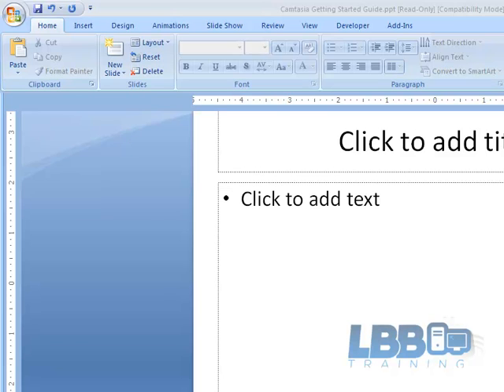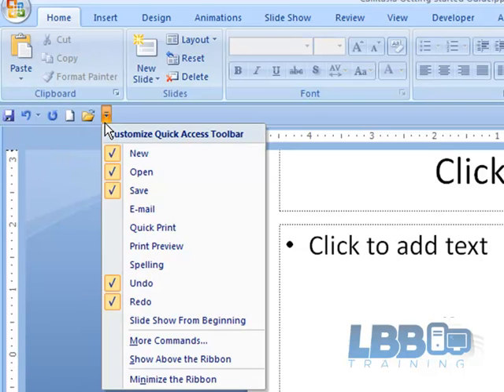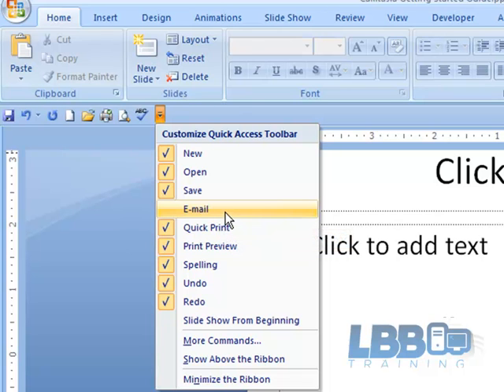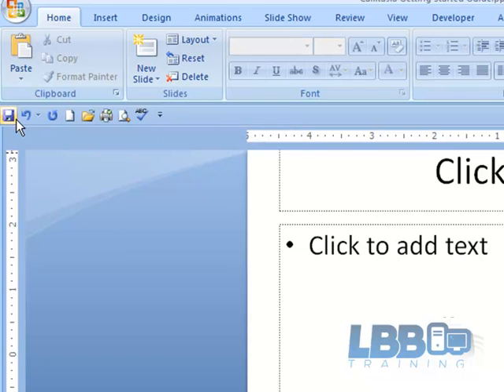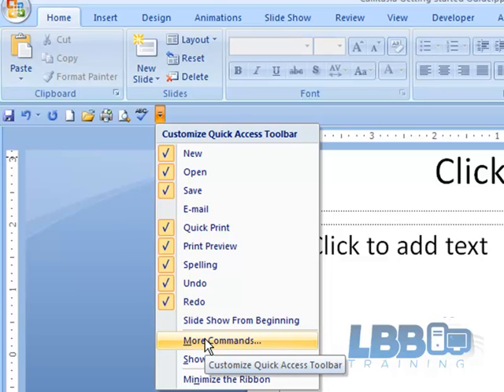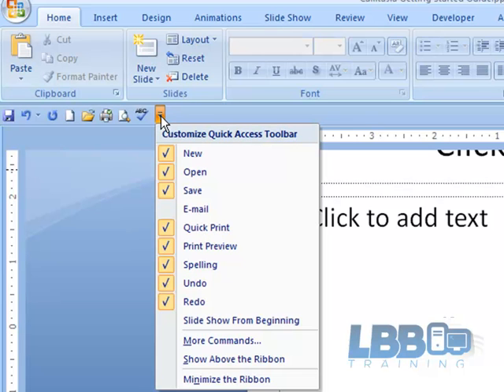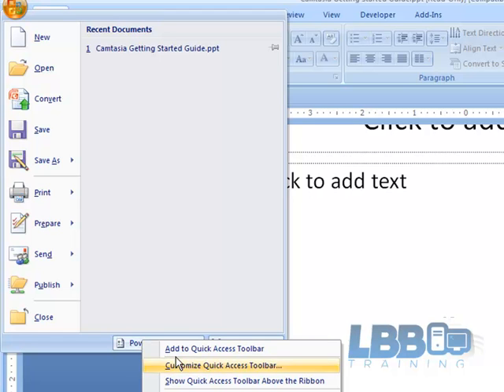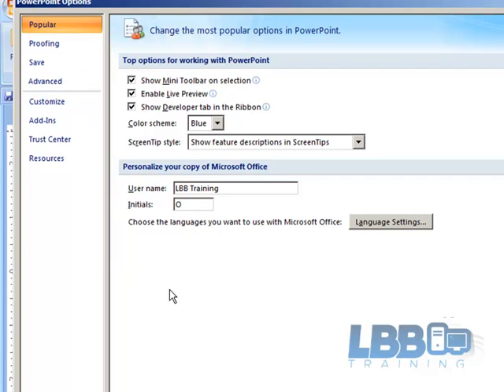QAT Quick Access Toolbar PPT 2007